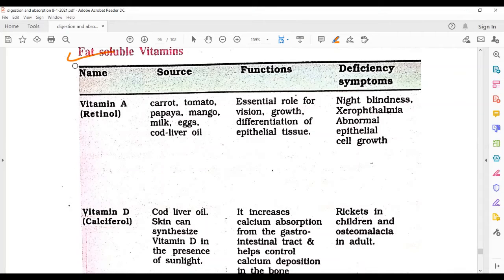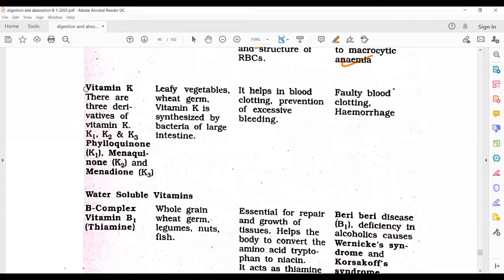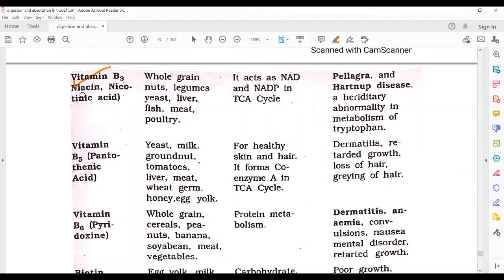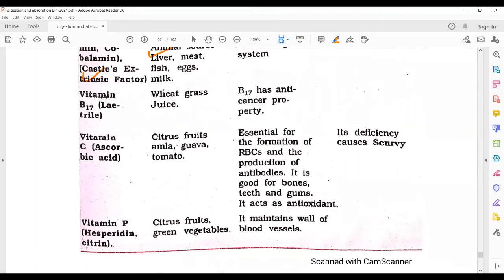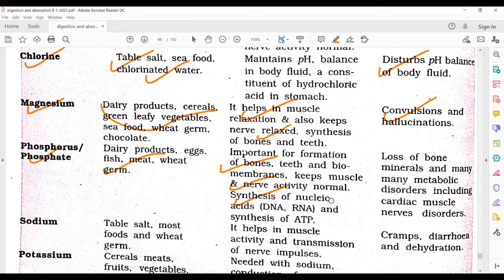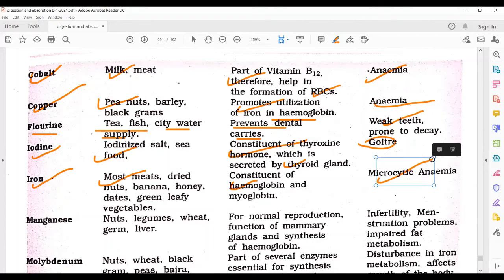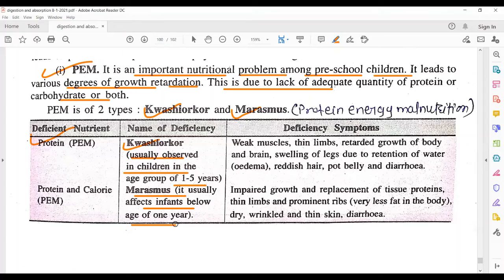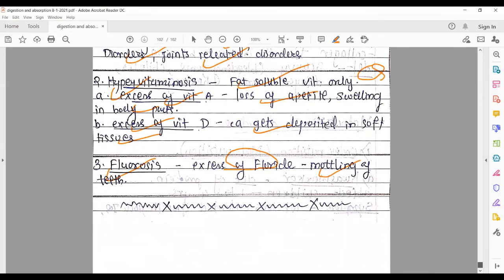EM 11 NEET BIOLOGY CHAPTER 16 DIGESTION AND ABSORPTION PART 8